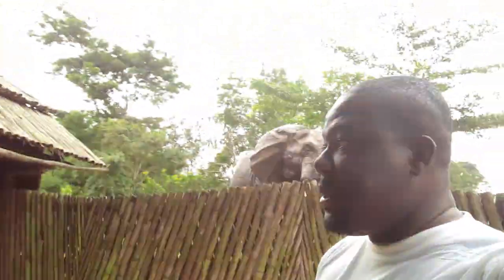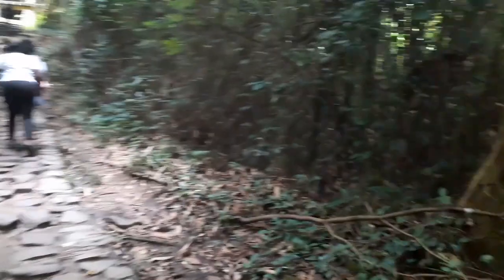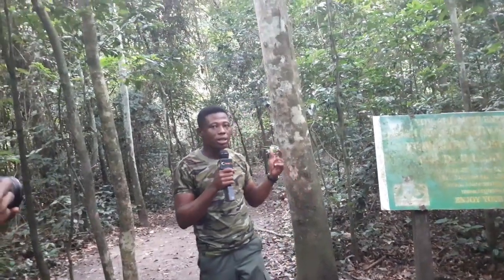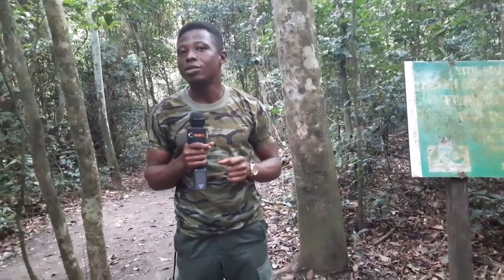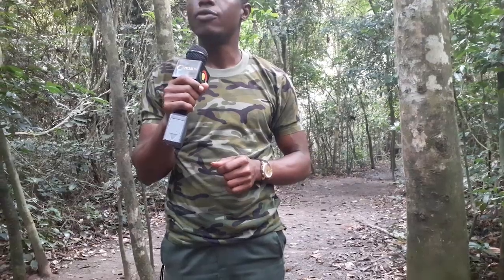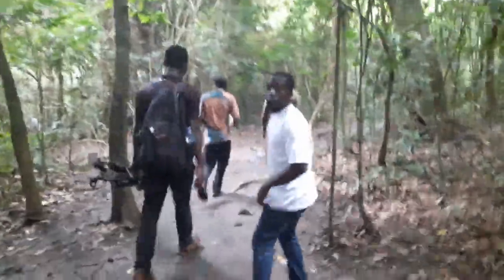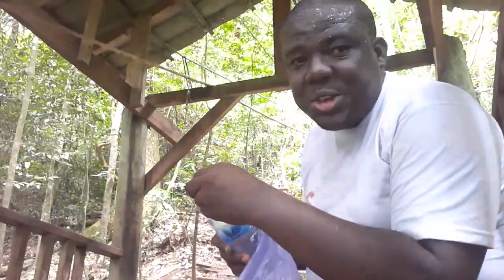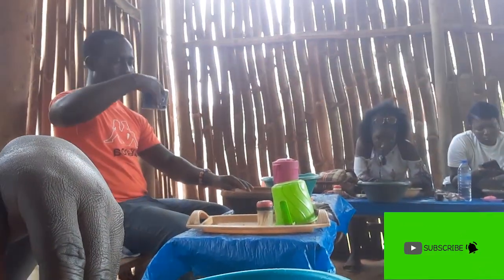MY VISIT TO GHANA'S BEST TOURIST SITE KAKUM NATIONAL PARK CANOPY WALKWAY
Welcome to kakum national park canopy walk way, enjoy the fun, thrill and all the excitement,
I took a video while crossing over the canopy walk bridge in Ghana's Kakum National Park. This is footage of just one small part of the series of elevated bridges (over 100 feet from the forest floor) that make up the canopy walk in Kakum National Park in Ghana.

My Visit to Kakum National Park was Interesting.